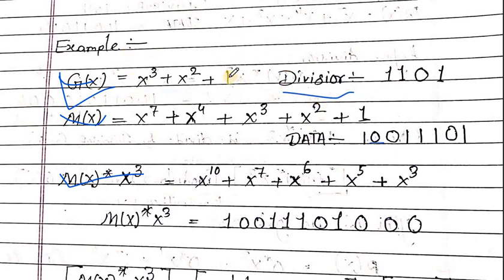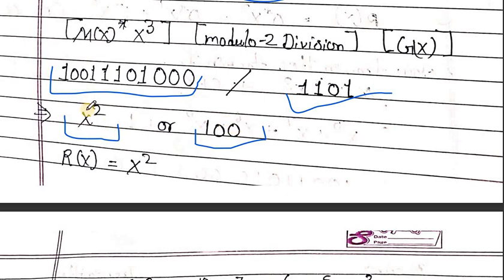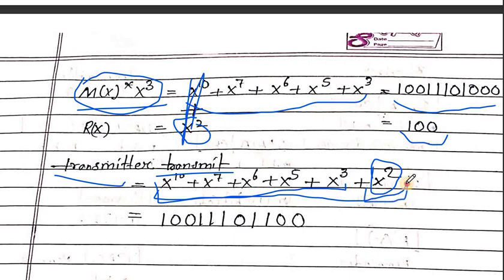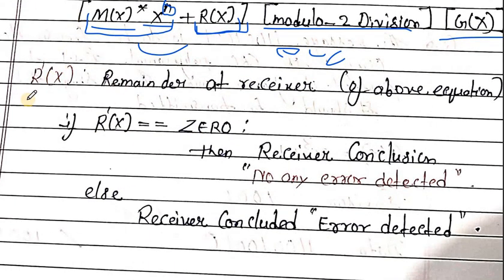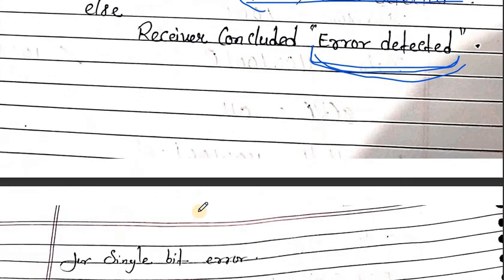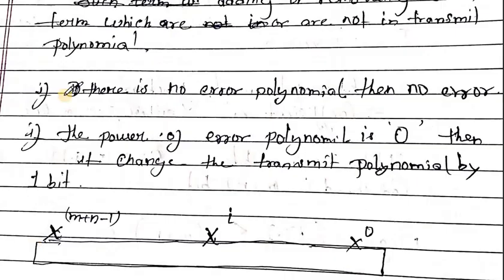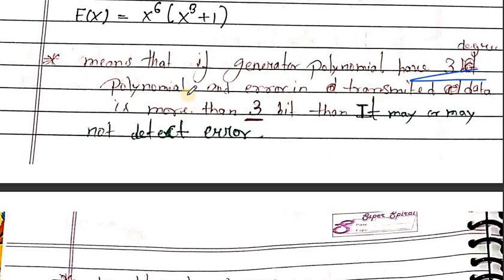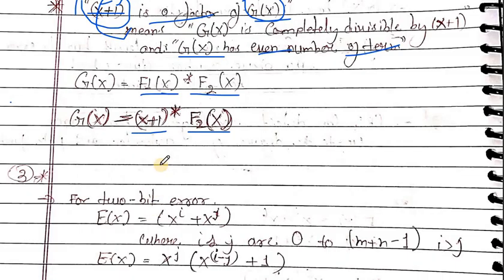Error Control Protocols | CRC | part-2